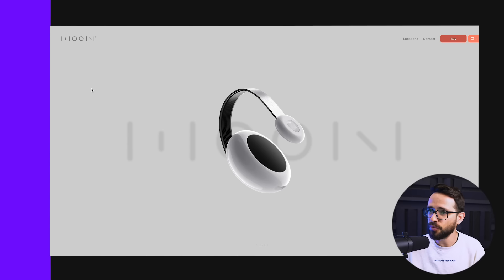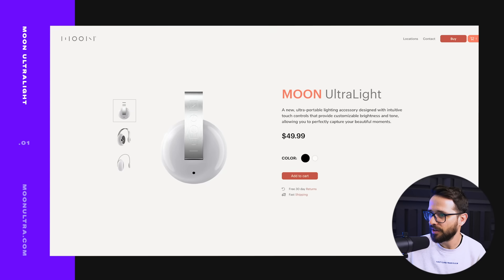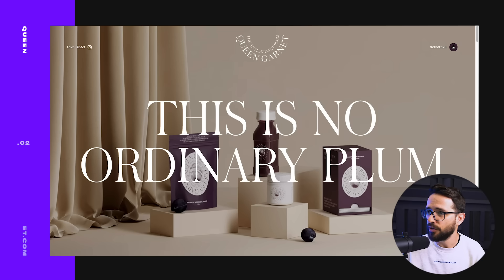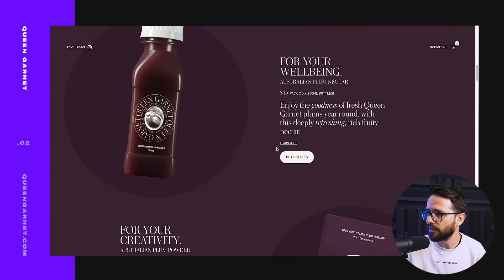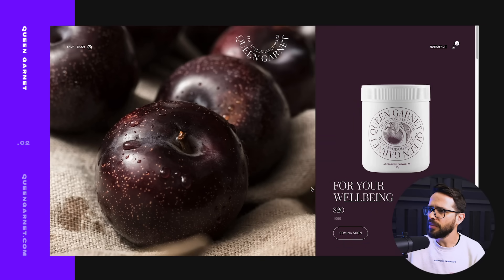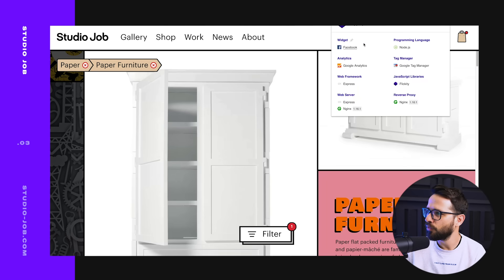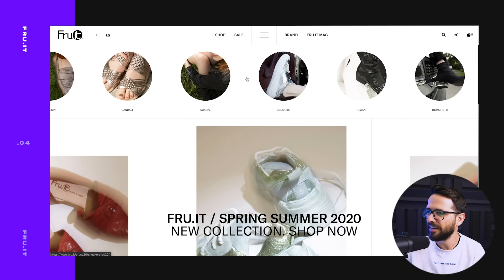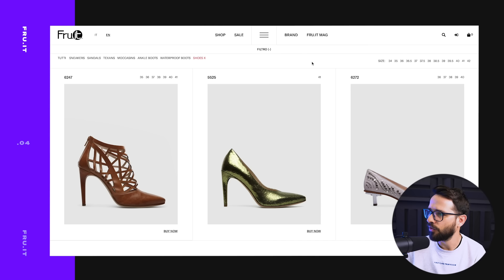E-COMMERCE BEST WEBSITES: Awesome web design 2020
These are the top e-commerce websites we’ve gathered so you can easily find the best websites to learn graphic design. You can be a freelance web designer and create these amazing ecommerce websites!